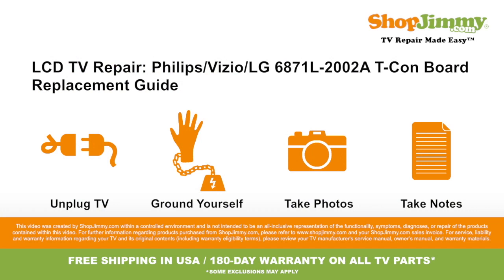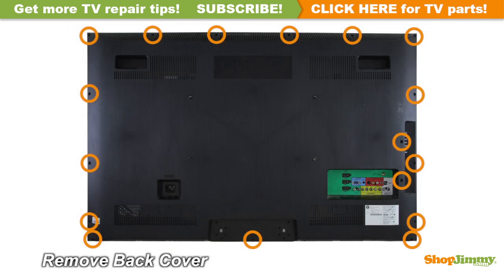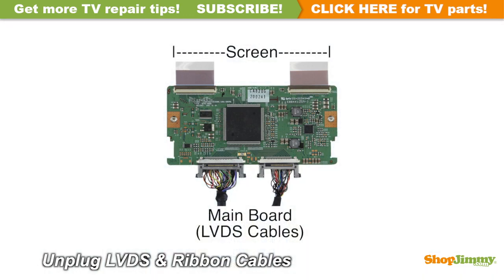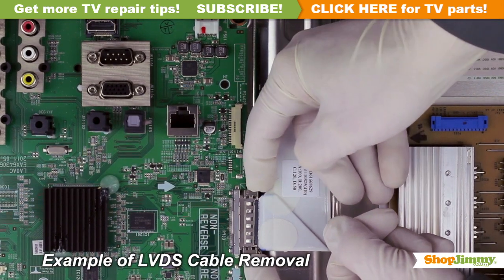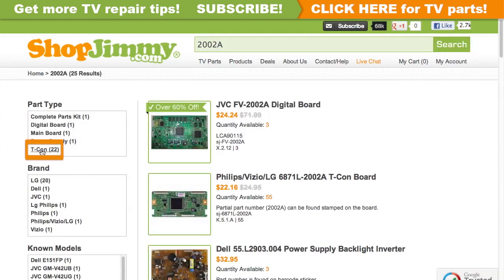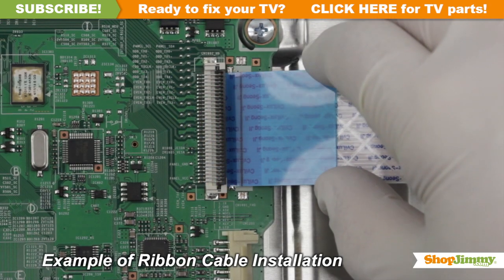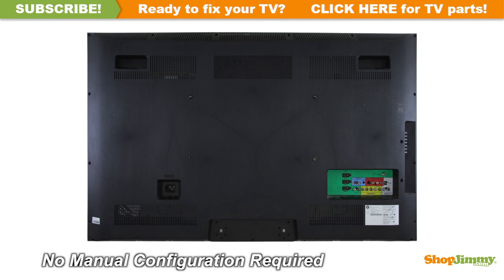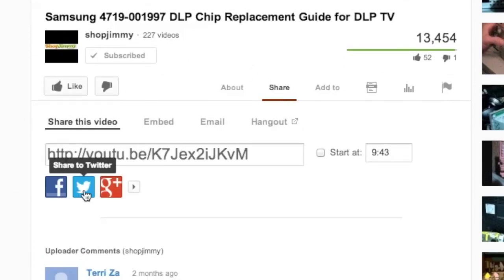Philips/Vizio/LG 6871L-2002A Timing Control (T-Con) Boards Replacement Guide for LCD TV Repair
Common symptoms for a bad T-con are TV has sound & backlights  & No image on screen

•  180-Day Warranty on all Replacement TV Parts!*

The T-Con Board shown in this video is a compatible substitute for the following Part Numbers, and is a replacement for the following LCD TV Models:

Part Numbers:
•  6871L-1502A
•  6871L-1502D
•  6871L-1502B
•  6871L-1502C
•  6871L-1502F
•  6871L-4470A
•  6871L-4470F
•  6871L-4470C
•  6871L-4470G
•  6871L-4550C
•  6871L-4550B
•  6871L-4550D
•  6871L-4550A
•  6871L-1563A
•  6871L-1551A
•  6871L-2002B
•  6871L-1925A
•  6871L-1816A
•  6871L-1862A
•  6871L-1891B

LCD TV Model Numbers:
•  PHILIPS 42PFL7704D/F7
•  PHILIPS 47PFL5704D/F7
•  PHILIPS 47PFL6704D/F7
•  VIZIO SV470M
•  VIZIO SV471XVT
•  VIZIO VT470M

Materials Needed:
To be best prepared to replace the T-Con Board inside of your TV, you will need the following materials:
•  Your ShopJimmy.com replacement T-Con Board.

Instructions:
•  The Timing Control Board, or T-Con Board is a part of your TV's LCD Panel Assembly. It is connected to the Main Board via the LVDS Cable, and to the LCD Panel via flat ribbon cables.
•  The T-Con Board is centered on the top edge of the back of the Panel and can be hidden under a metal or plastic cover.
•  Carefully unplug the LVDS cables and ribbon cables by hand.
•  Unscrew and remove your bad T-Con Board from the chassis.
•  A partial part number for this item can be found stamped on the board.
to find a compatible replacement.
•  Filter your search results by the appropriate part type.
•  Verify that your original board matches all requirements noted in the product description prior to purchase.
•  Insert all screws to secure your ShopJimmy New T-Con Board to the chassis.
•  Reconnect the LVDS cables and ribbon connections.
•  This ShopJimmy replacement T-Con Board does not require any manual configurations in order to function. Simply plug in and power on and your TV will function as if new.

If you have any further questions regarding your repair, simply post a question in the comments section below, or call our award-winning customer service team at the number on your screen! We strive to learn and share new TV Repair Tips everyday.